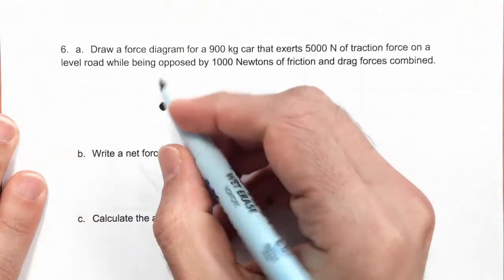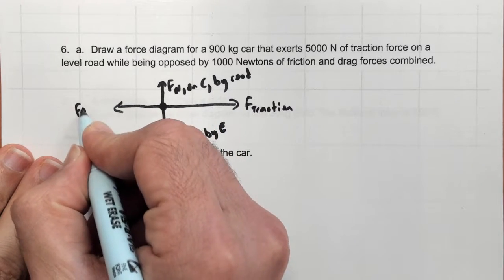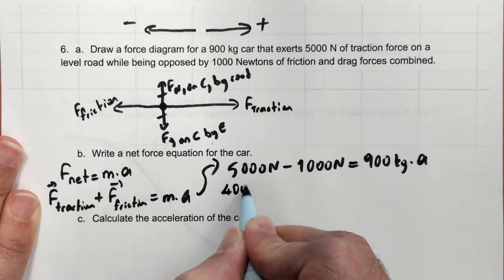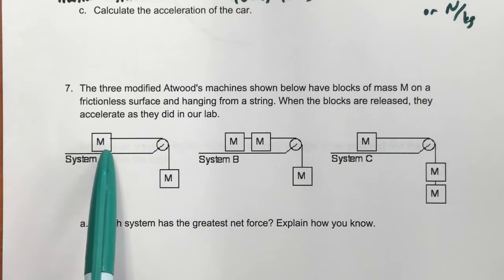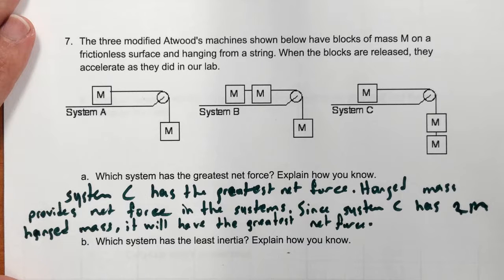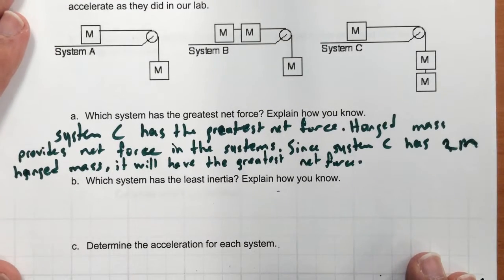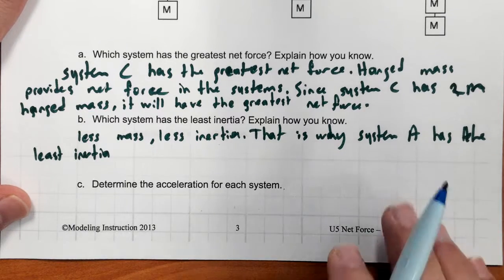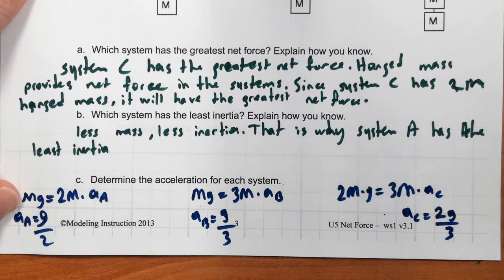NetForce W1 3